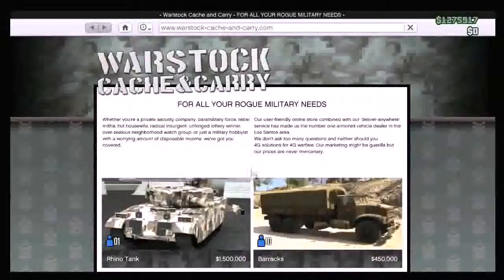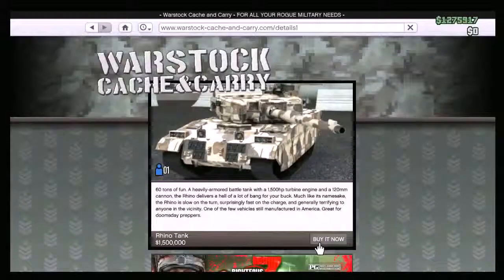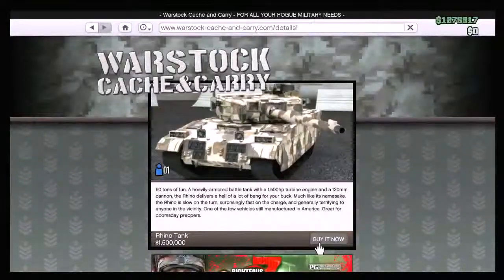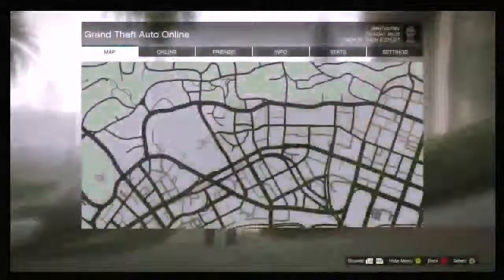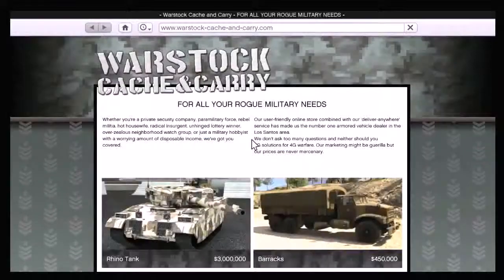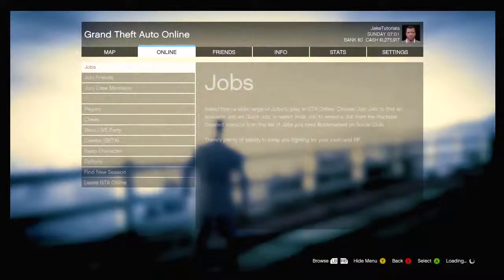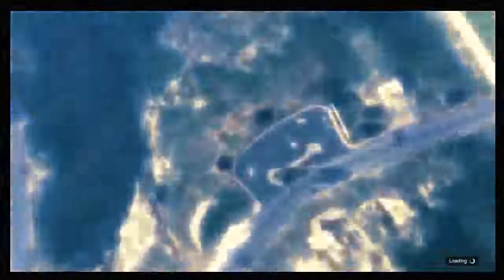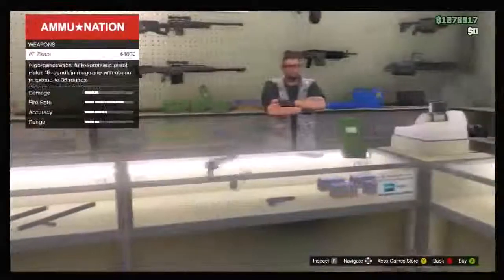GTA 5 Online Glitches NEW How To Get UNLIMITED AMMO How To Find Glitches TUTORIAL 1 11 YouTube